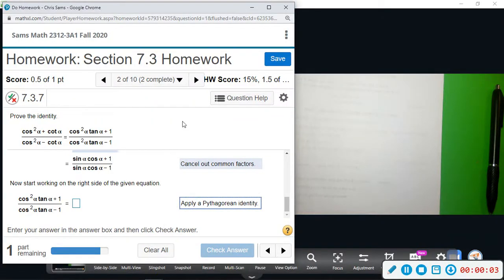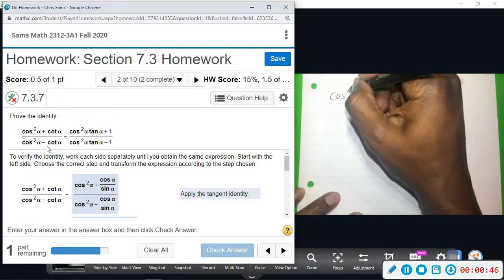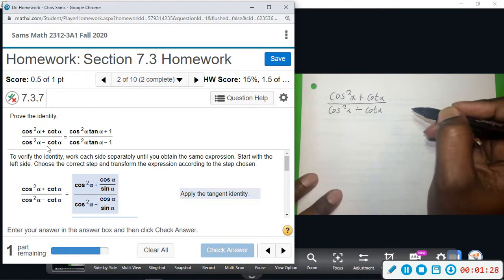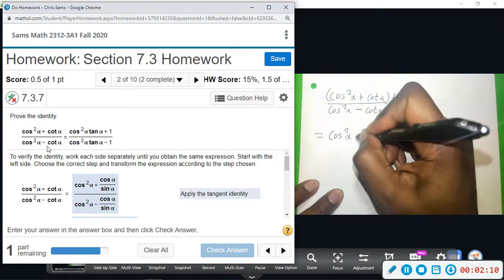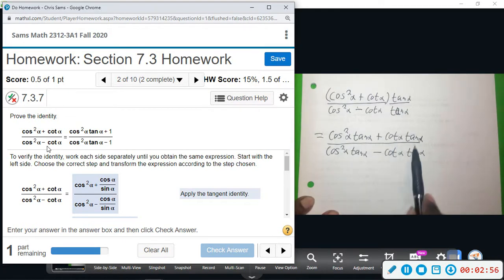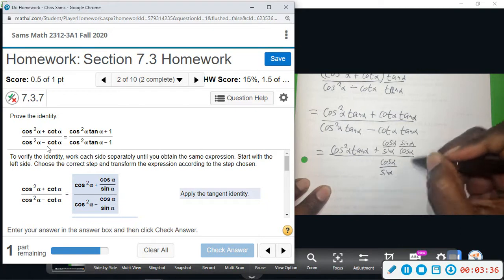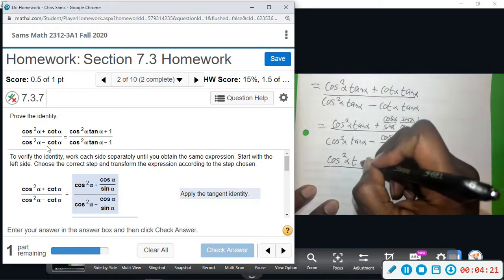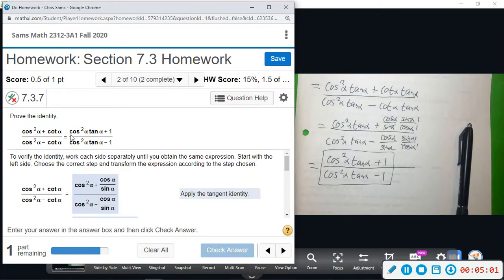Precal Mylab 7 3 2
Precal Mylab 7 3 Proving Trig Identies